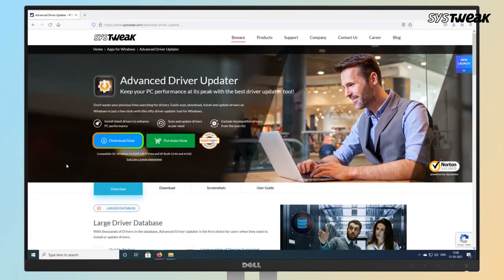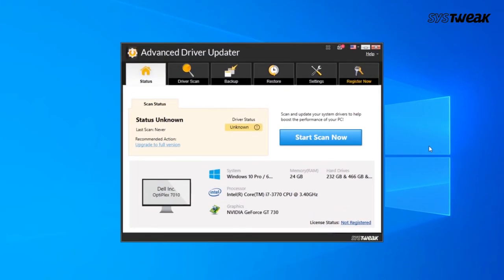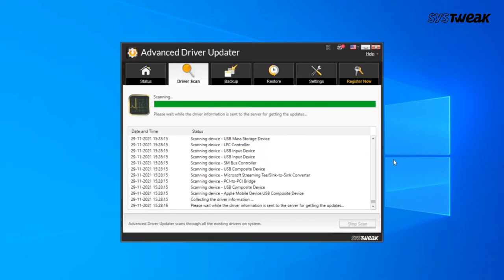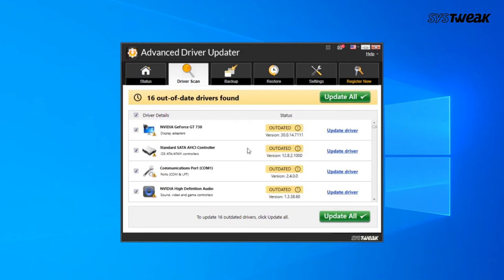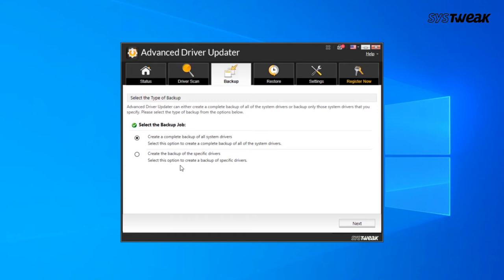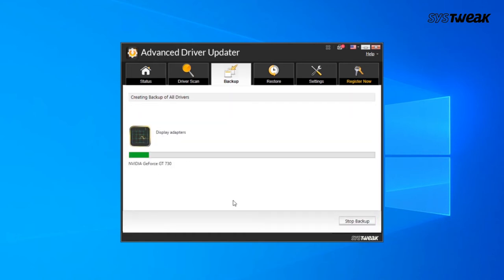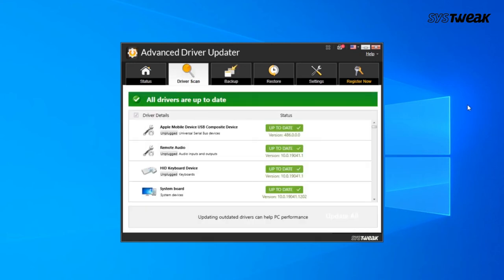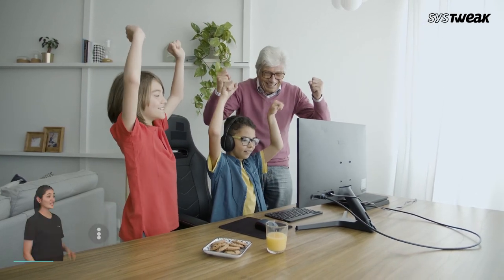How to Fix Microphone Not Working While Playing Games on Windows [2021]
We’ve discussed fixing sound issues in Windows PC already, but these guides focus almost exclusively on the audio coming from speakers. So, what if we are facing problems with microphones? Well, whether you’re using headsets or recording music with a USB mic, here are the best method to fix audio lag problems or unreliable mic issues.